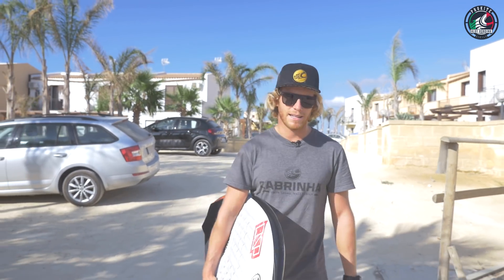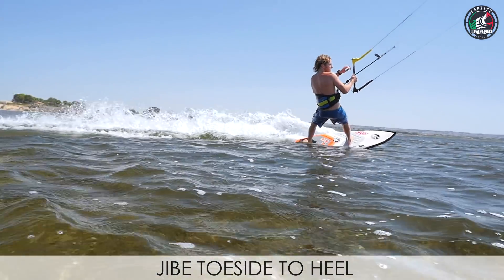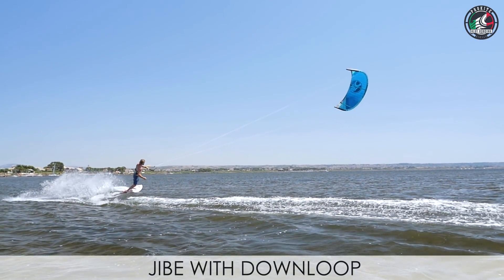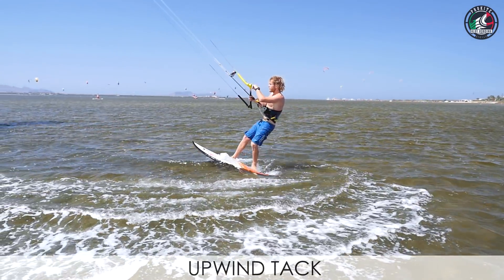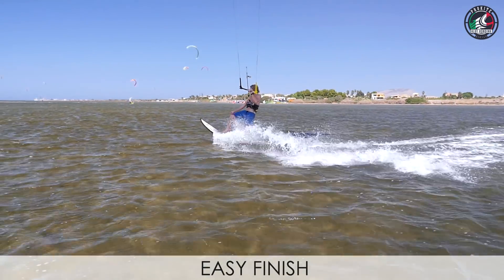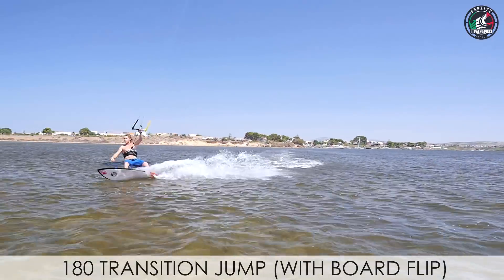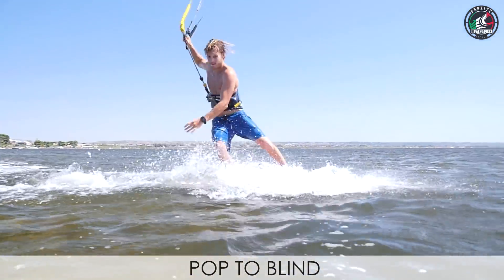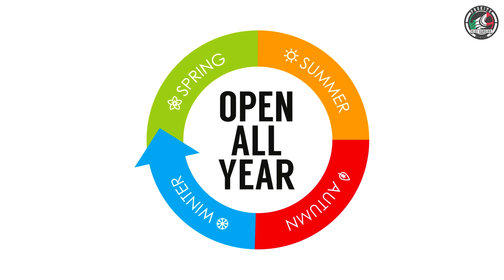Strapless Kitesurfing: Basic Tricks (with Alby Rondina)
We wanted to give you some inspiration for tricks on strapless surfboard on flat water, so you can step up your gave when the next swell will hit your beach. Alby Rondina will show you 16 essential tricks at his school ProKite Alby Rondina in Sicily.

Rider: Alby Rondina
Camera & Edit: Laci Kobulsky